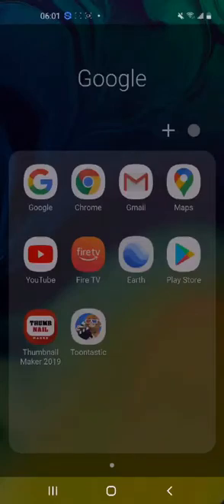How To Use Google Toontastic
Tutorial on how to use Google Toontastic